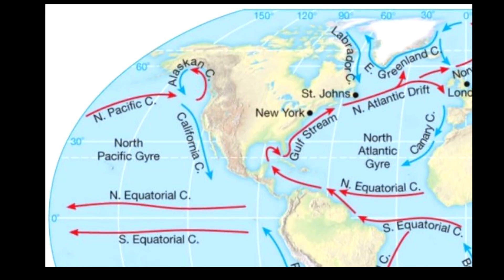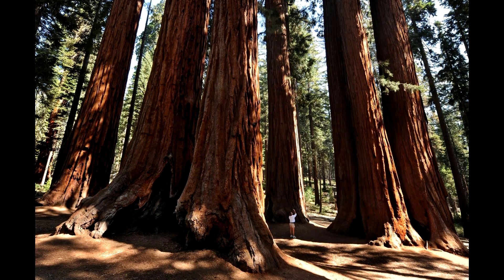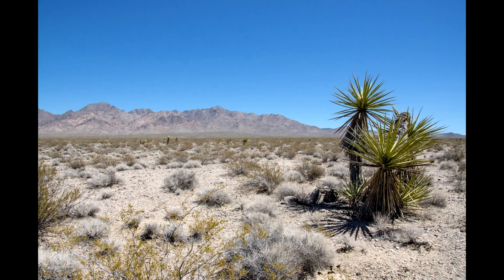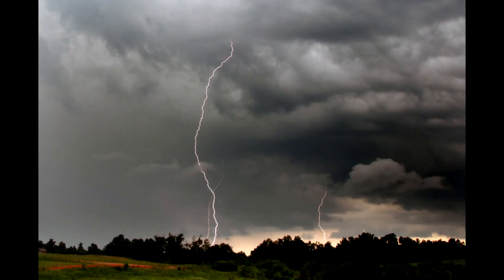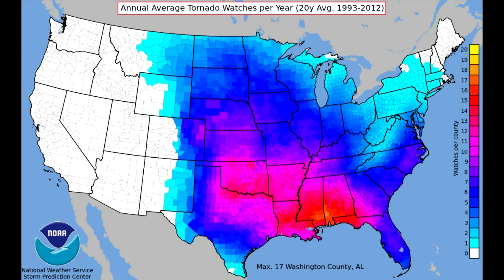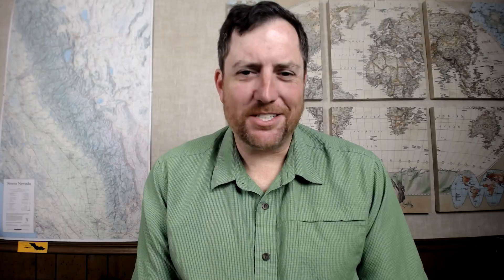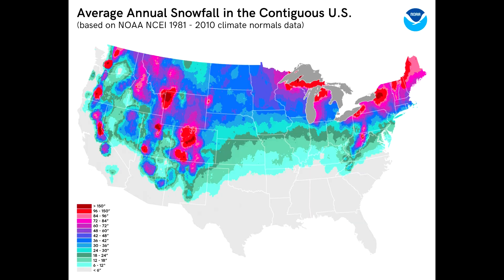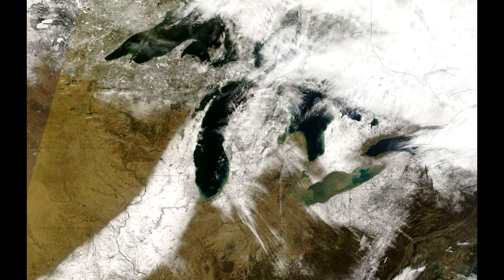Climate in the U.S. - Why's It Like That?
An examination of the climatic regions of the US and why different parts of the country experience wildly different climates. In this video I take a look at precipitation, temperatures, weather hazards and other features of weather and climate that lead to the most important aspect of where people live.